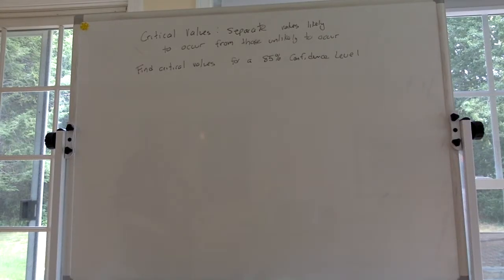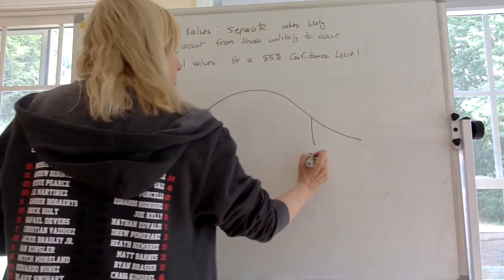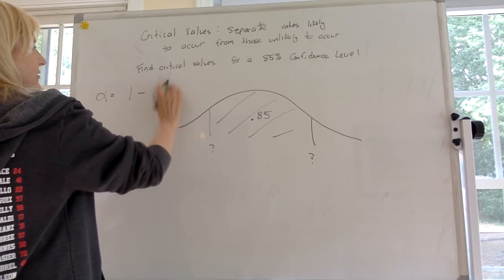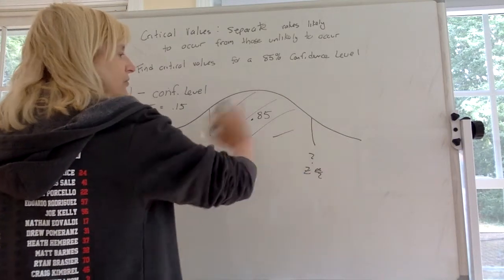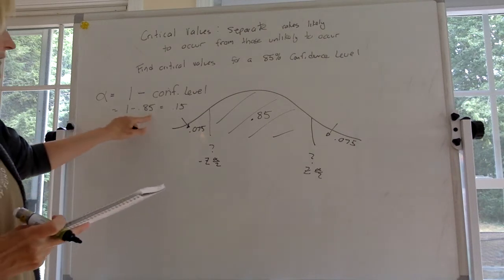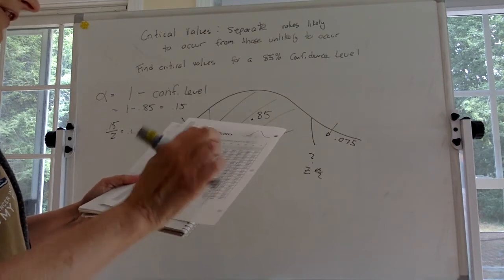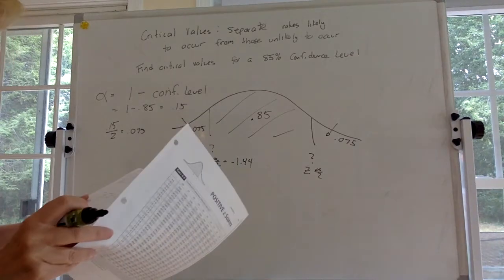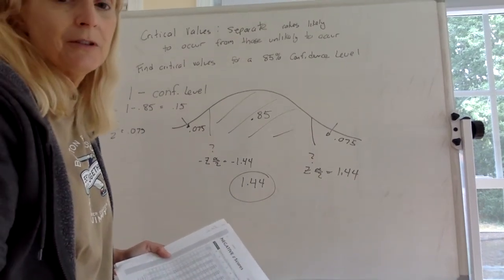Finding Critical Value